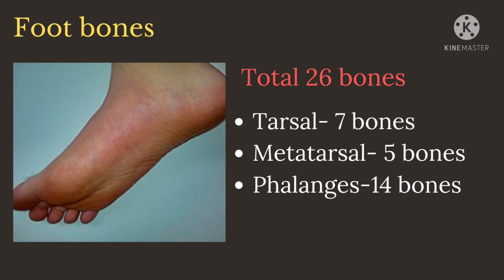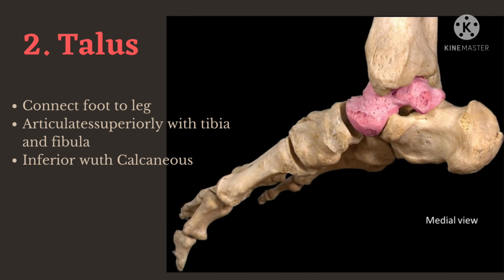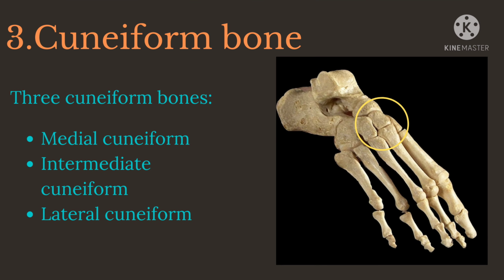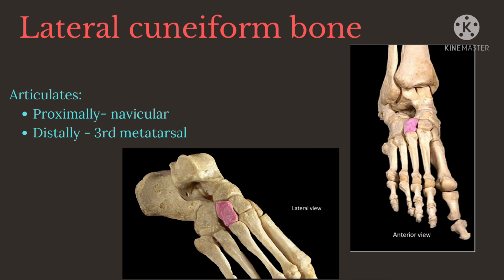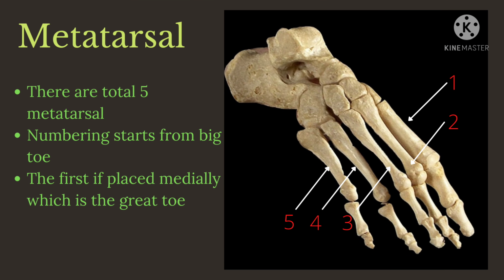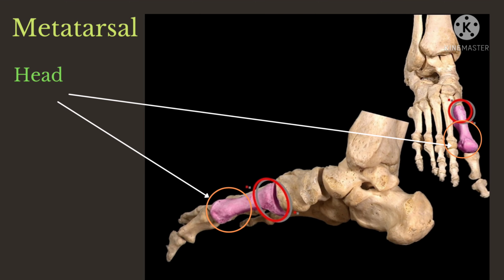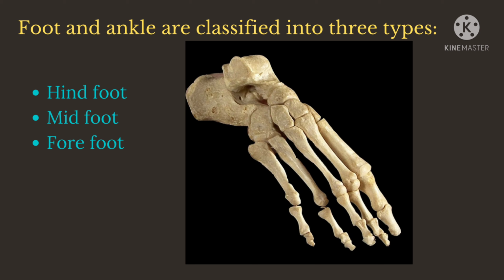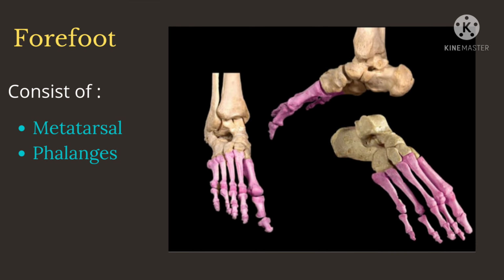Foot Bones | Osteology | Anatomy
This video is all about Bones of the Foot , We have discussed regarding different parts of bone.

REFERENCE- BD CHAURASIA'S HUMAN ANATOMY

CREDIT- EDITING KINEMASTER
                THUMBNAIL- CANVA

for any queries regarding topic feel free  to use comment section or through our INSTA ID -@educare17